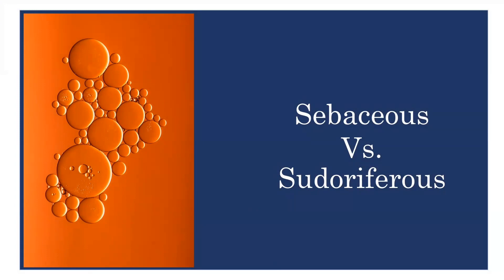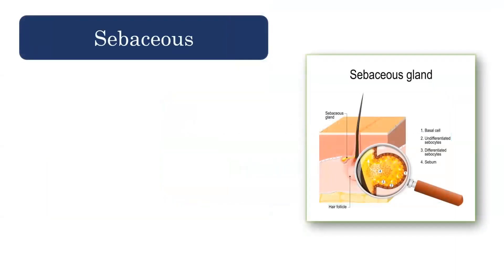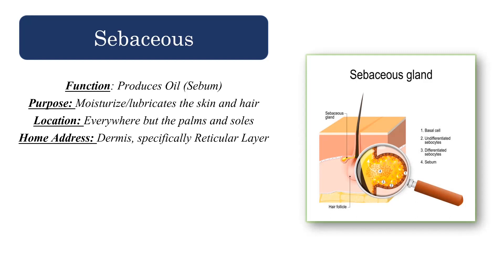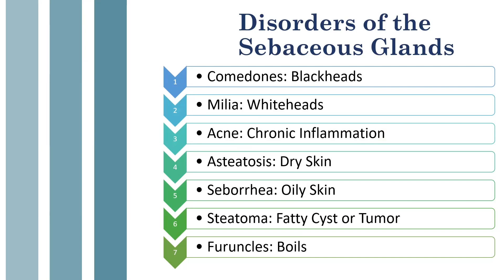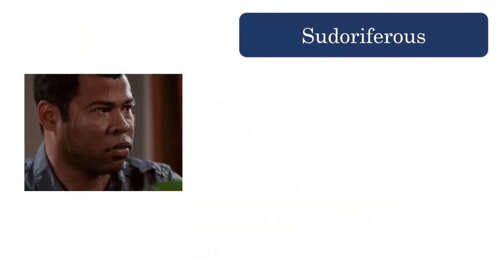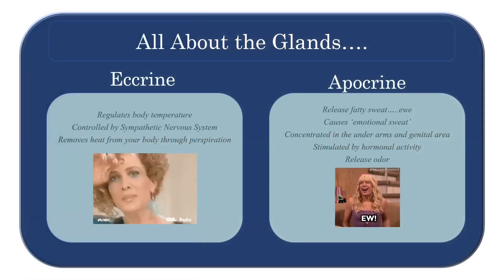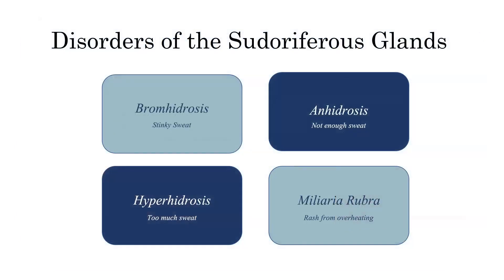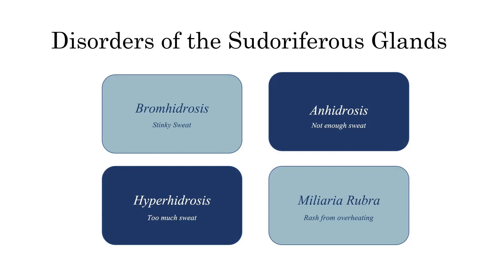Glands of the Skin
The physiology of skin can be tough! I totally get it!  I'm here to help. This quick video will highlight and review the differences and functions of the sudoriferous glands vs the sebaceous glands. Take ten minutes and review with me for your state cosmetology or esthetics exam!